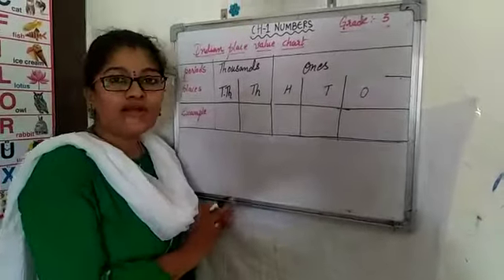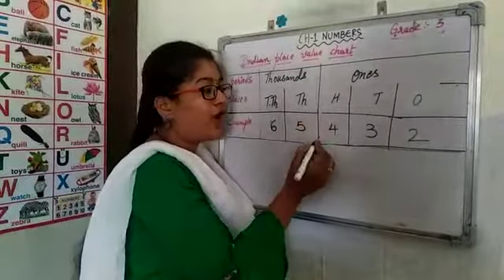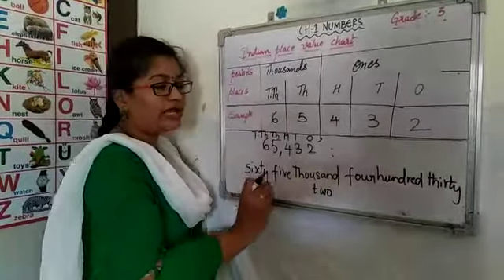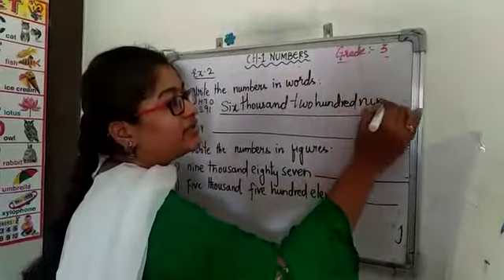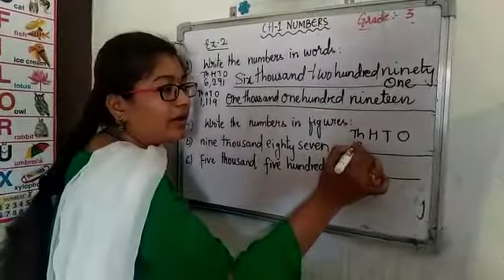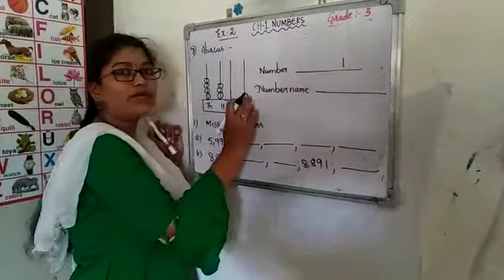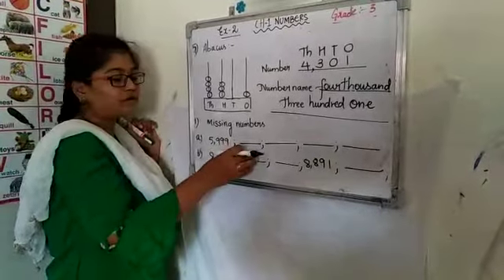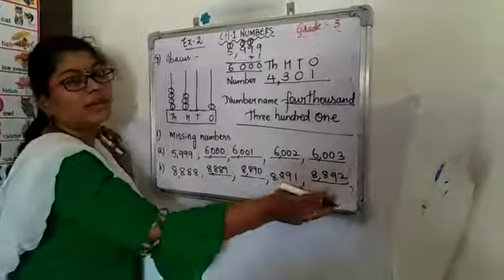cl 3 ch 1 Numbers Ex 2 part A